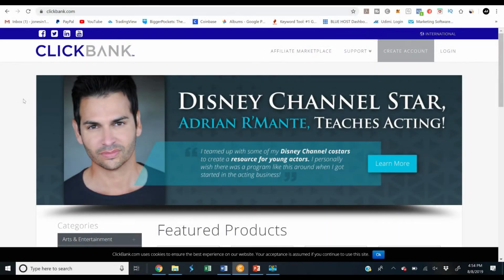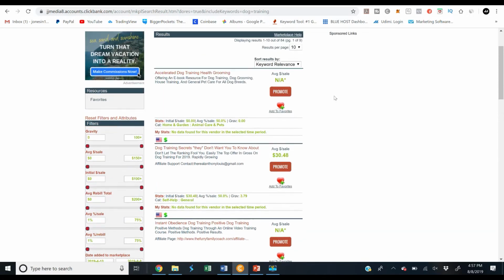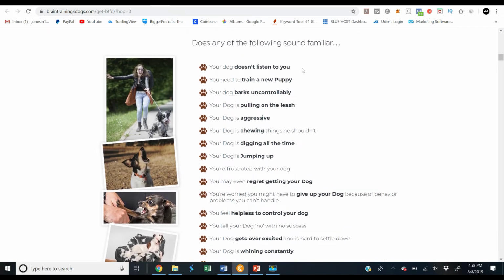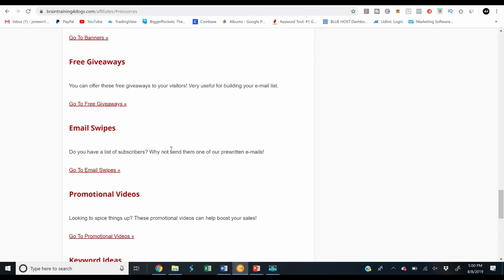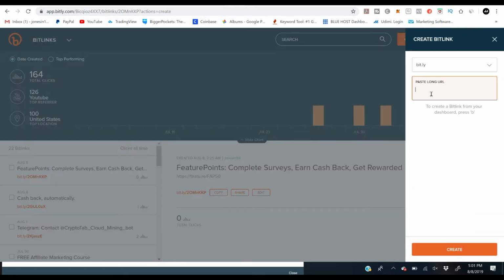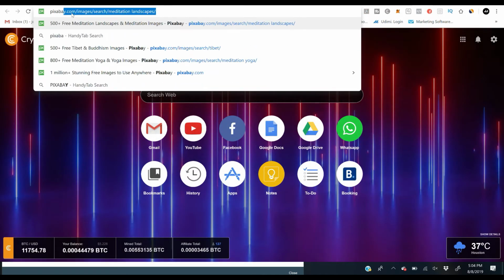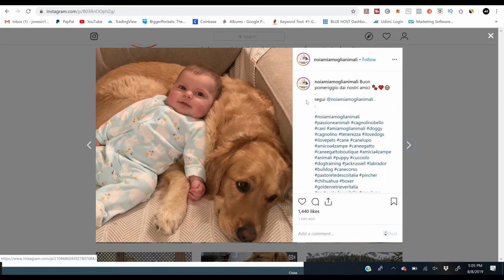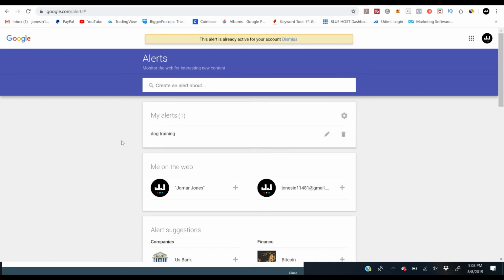Unveiling the Ultimate 2024 ClickBank Traffic Method on Instagram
2024 CLICKBANK FREE TRAFFIC STRATEGY WITH INSTAGRAM

Join my free newsletter! Get weekly reports of the latest creator news and double your output & income. Let automation be your secret weapon to explode your reach

In this video, I will tell you how you can make $100 or more marketing Clickbank products using Instagram and “breadcrumb methods.” You can do this for absolutely free using no website or email responder.  I don’t recommend doing it this way, but this is a PERFECT METHOD for those who don’t have much money to start.  While free traffic may be slow, once you build an audience, you can generate a passive income almost on demand by providing links to products that serve your crowd. All you need is a solid marketing plan and a way to drive traffic!